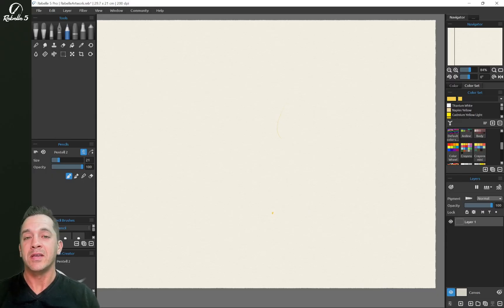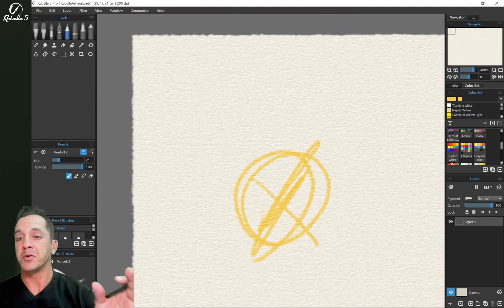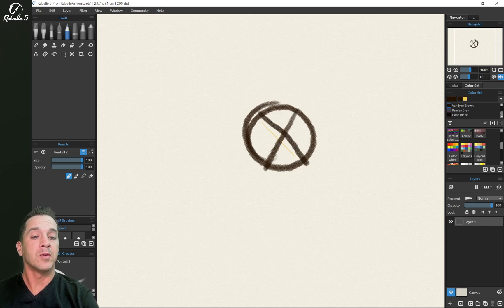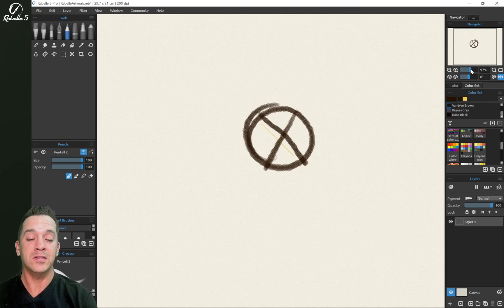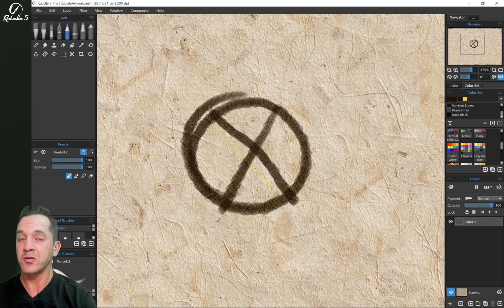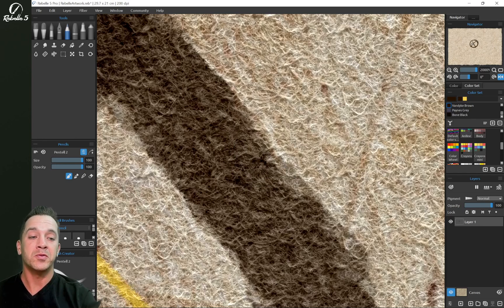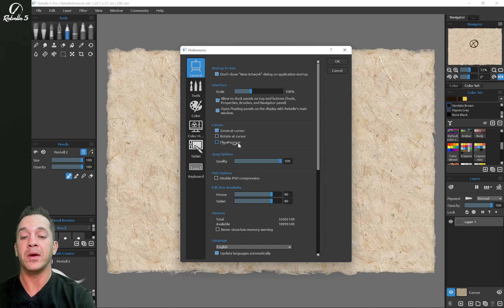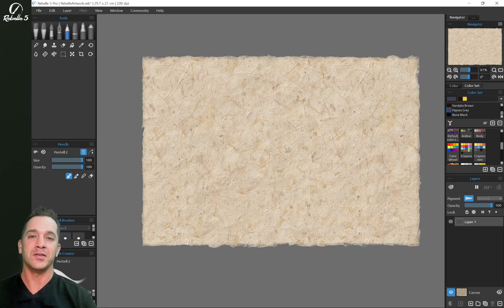Rebelle Tutorials: Navigator Panel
Justice Frangipane will walk you through the navigator possibilities of Rebelle. Learn how to zoom in/out, rotate or flip the canvas. If you have the Pro edition, the NanoPixel technology opens a new door to zooming and exporting the artwork in great resolution.